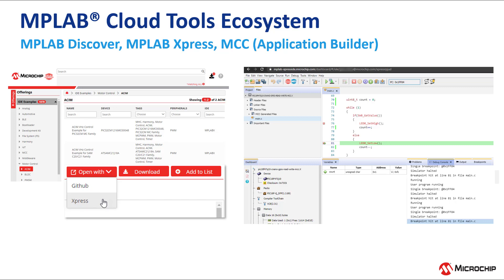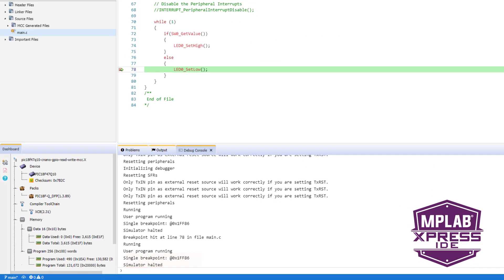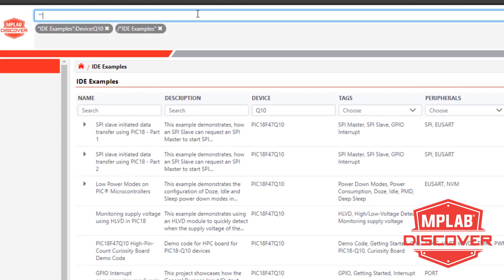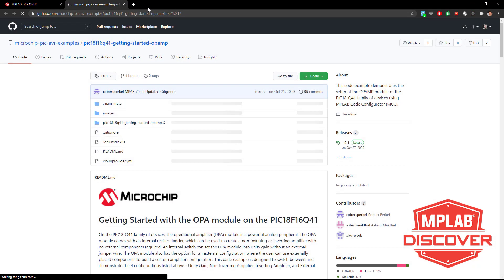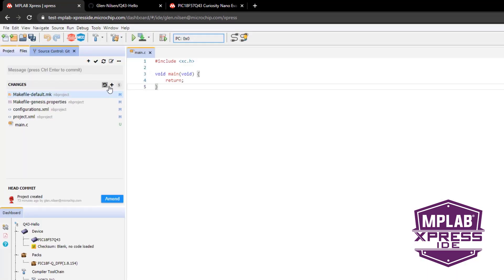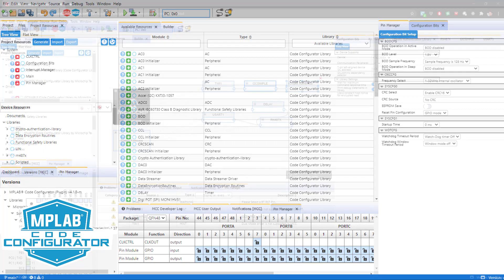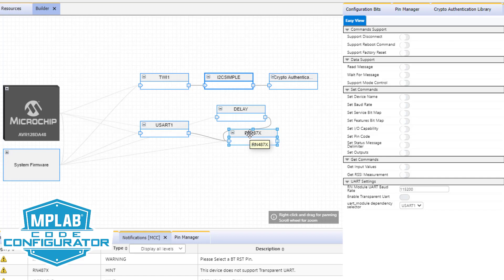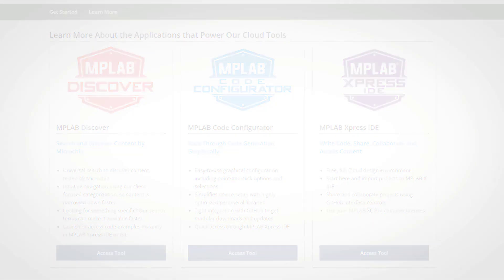MPLAB® Cloud Tools - Introduction and Overview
In this video:
We give an overview of Microchip’s new cloud tools ecosystem, which includes…
• MPLAB Discover – a discovery tool to find Microchip example projects.
• The MPLAB Xpress Integrated Development Environment (IDE), a simplified on-line version of the popular MPLAB X IDE.
• and a new version of the MPLAB Code Configurator, block diagram view of your project modules.

Have a look at the MPLAB Cloud Tools Ecosystem product page, linked above. There you’ll find full descriptions of the various pieces of this new online ecosystem.